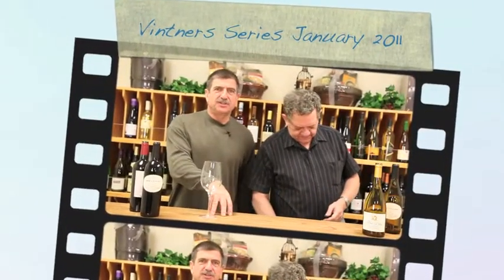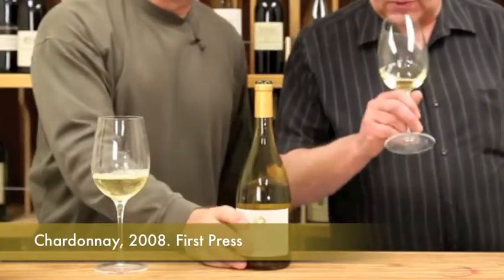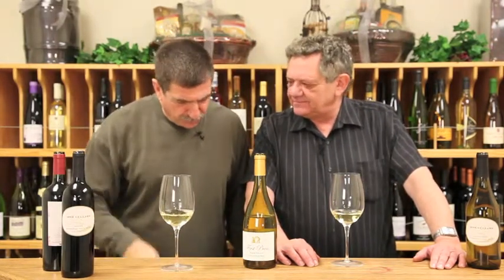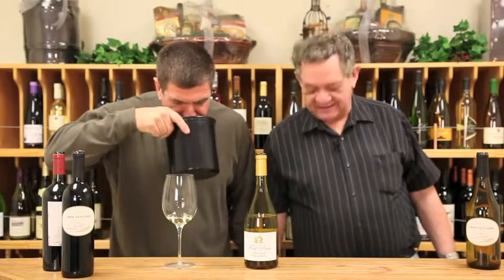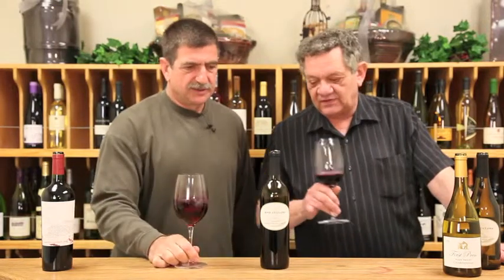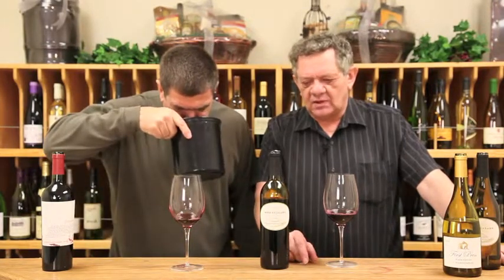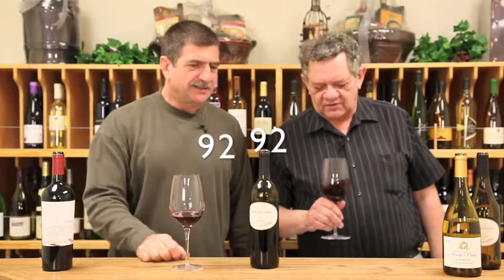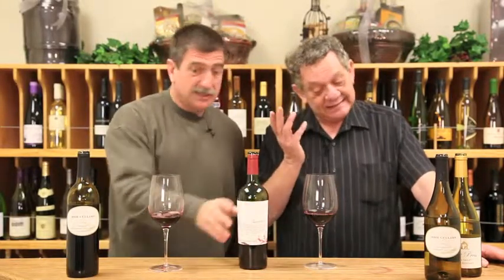Tasting the January Vintners Series 2011 Selections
Taste the January 2001 Vintners Series selections with Cellarmaster Paul Kalemkiarian and wine author Ed Masciana for a little levity and fun.